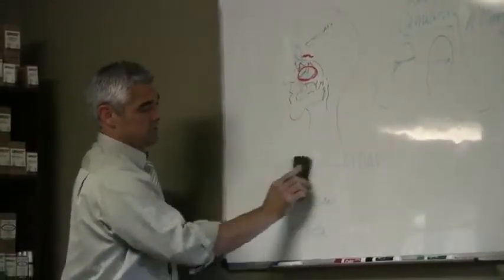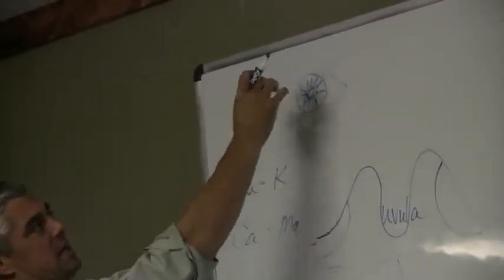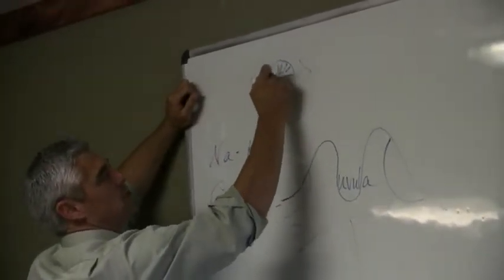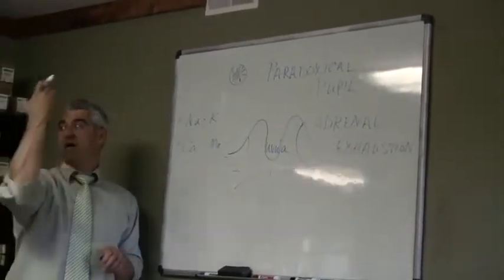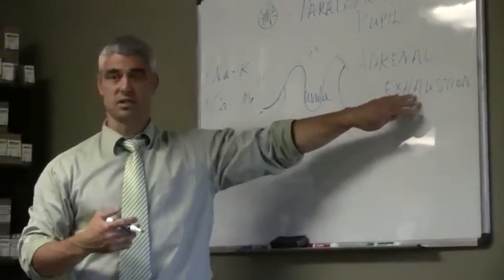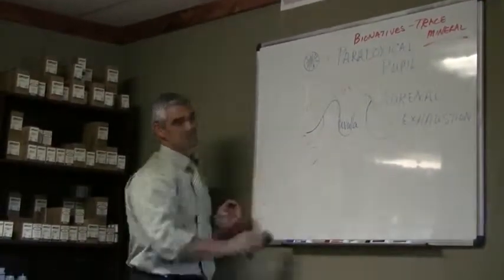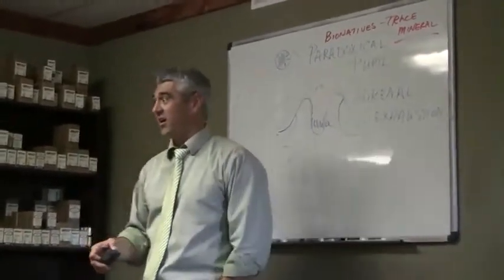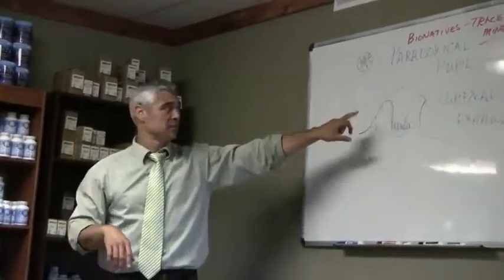Sleep Apnea Pt. 4-Electrolytes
Dr. Nielsen demonstrates how electrolyte imbalances are important to understand in sleep apnea and how it may be able to resolve symptoms. The conclusion of the sleep apnea class.